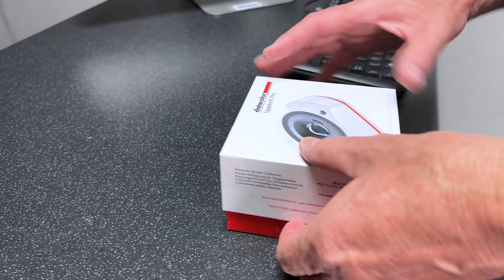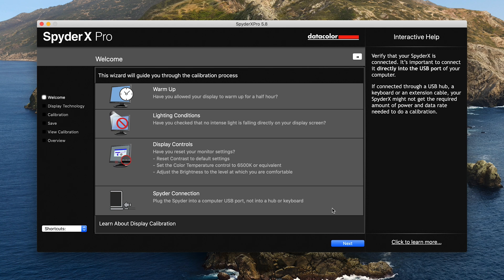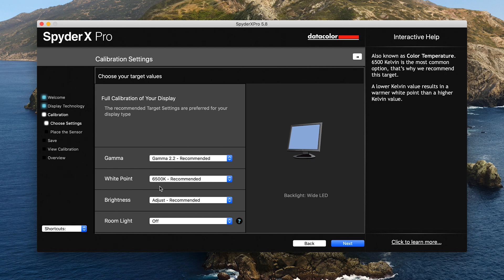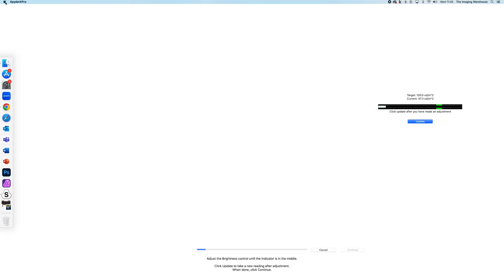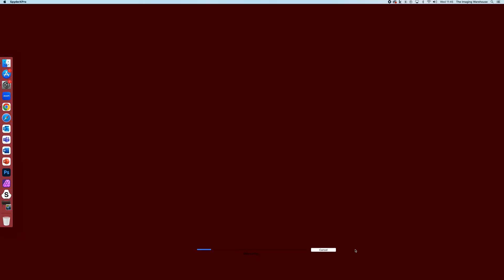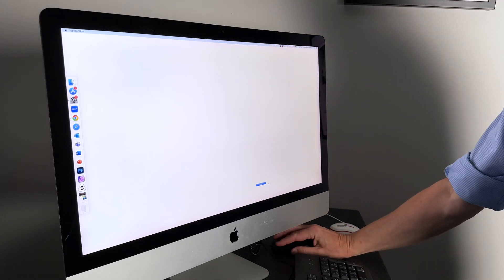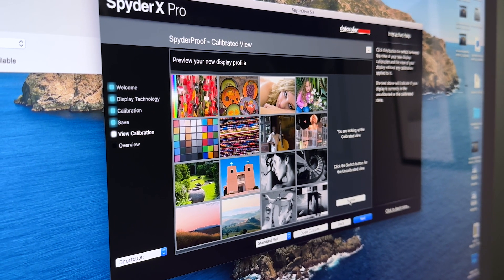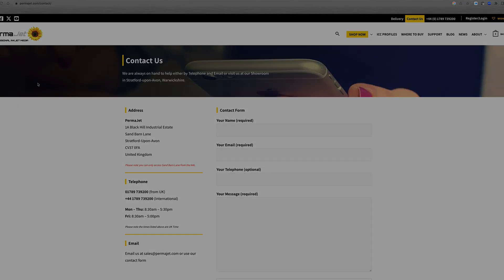How to Calibrate Your Monitor | Spyder X Pro | The Importance of Calibration for Printers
In this video we discuss the importance of calibrating your monitor as a photographer or printer, and show exactly how easy it is to calibrate it using the Spyder X Pro device.